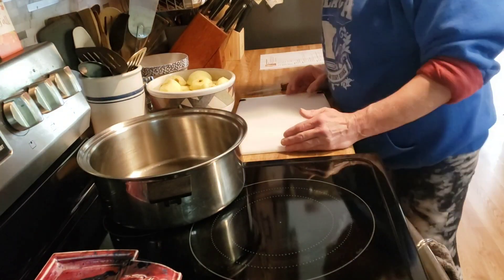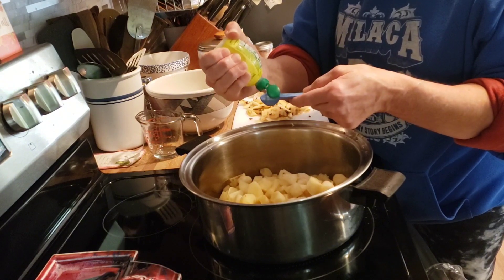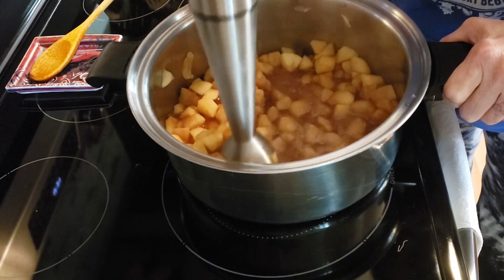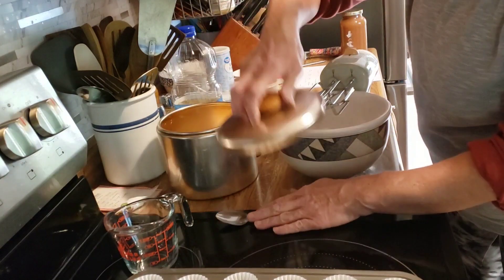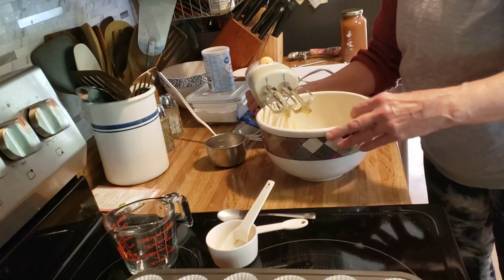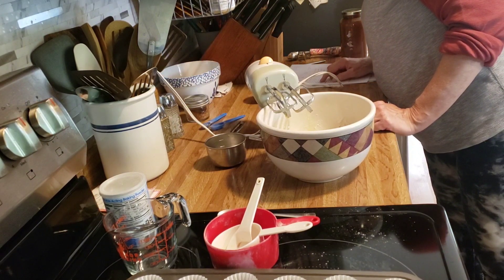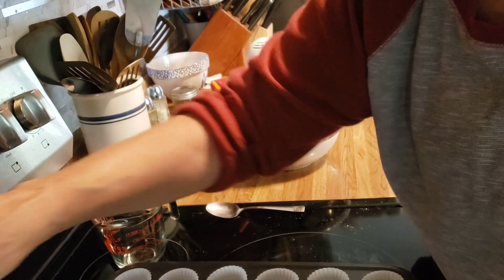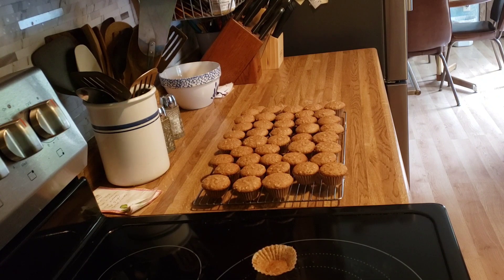Applesauce and Applesauce muffins